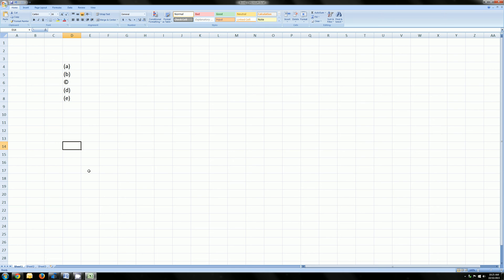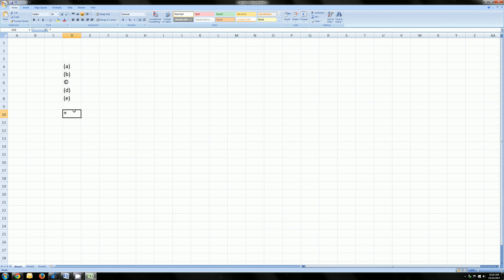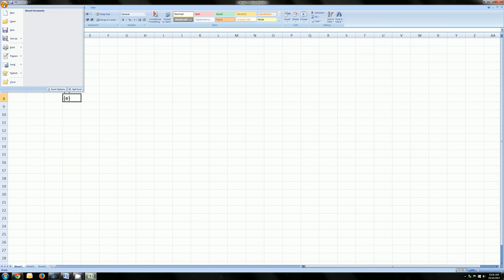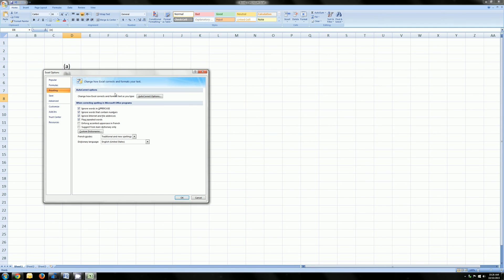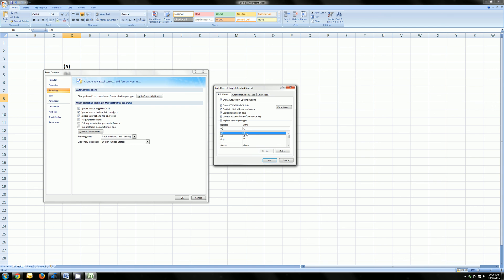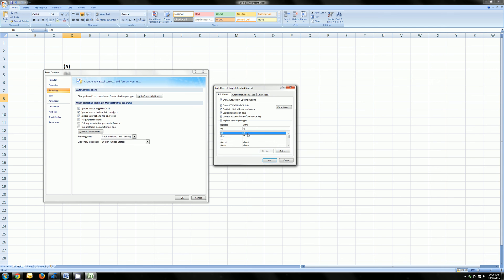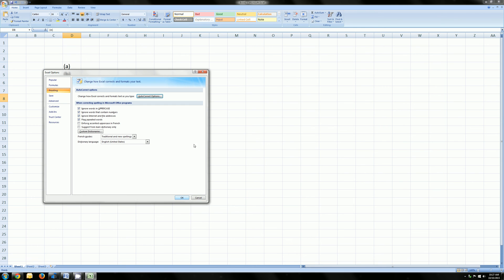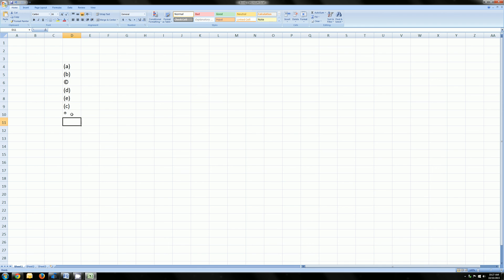How to get rid of the copyright symbol in excel!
Here's how to modify autocorrect in excel to stop it from changing (C) into the copyright symbol.